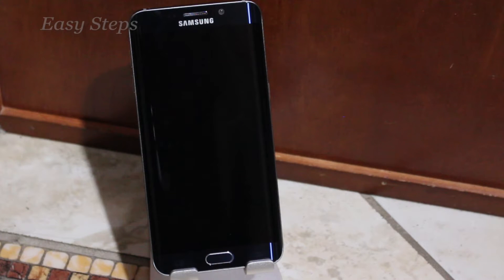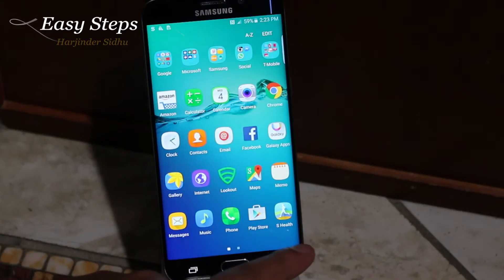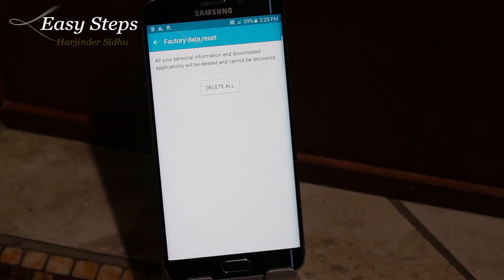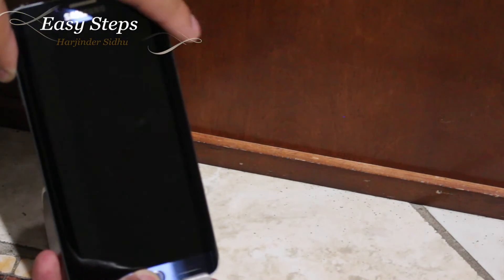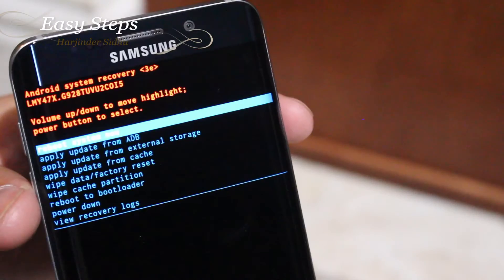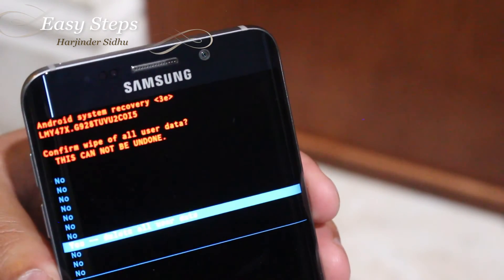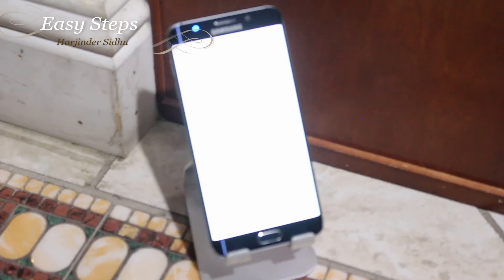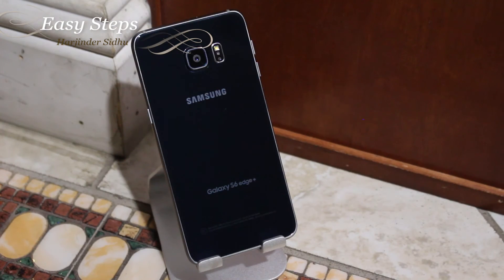Samsung Galaxy S6 edge+ Soft & Hard Reset | Original Factory Setting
Cheers!